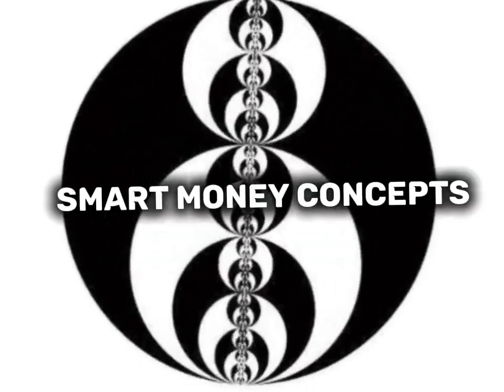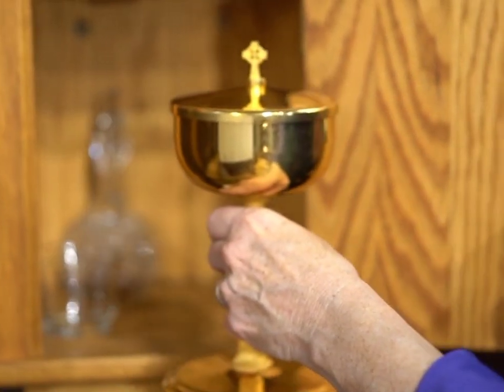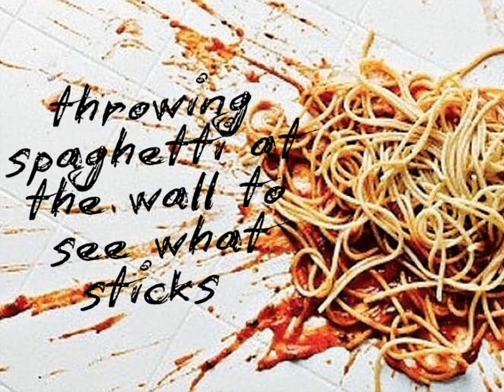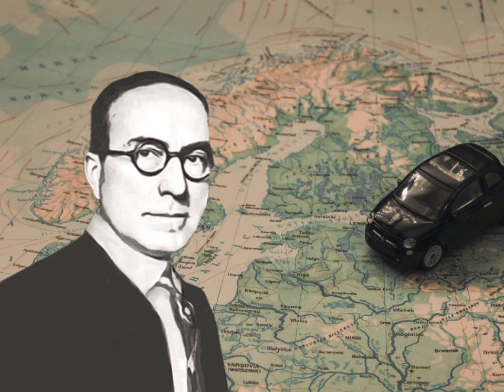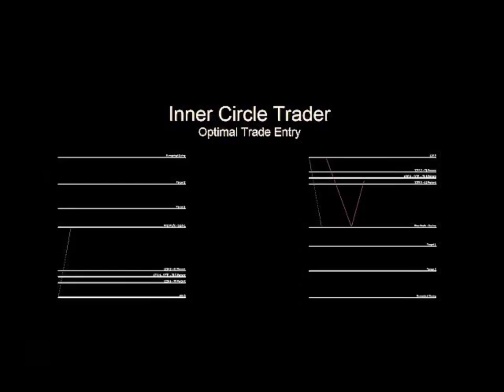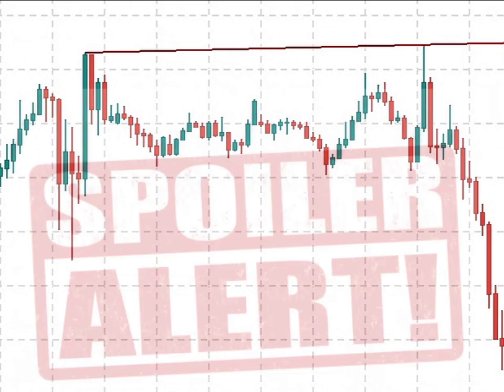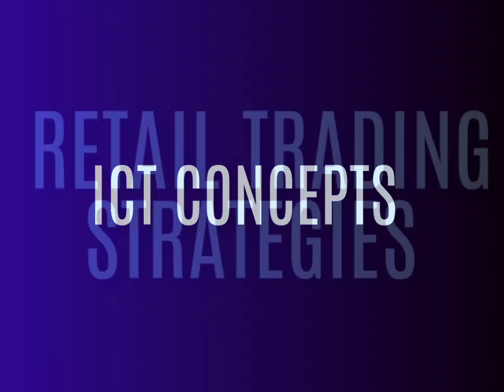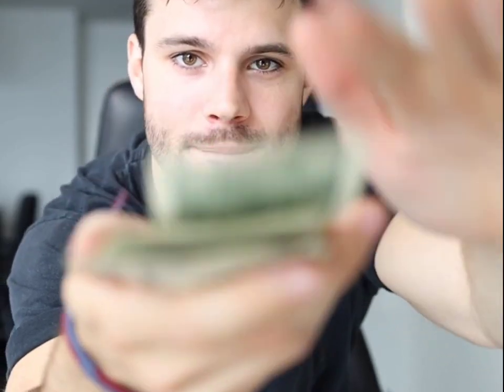ICT Trading EXPOSED: Just Retail Repackaged?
Ever wondered if ICT Trading with its order blocks, liquidity pools, and smart money strategies is truly the ultimate edge—or just retail trading repackaged? In this side-by-side comparison, we highlight the key similarities and differences between ICT’s smart money methods and everyday retail strategies.